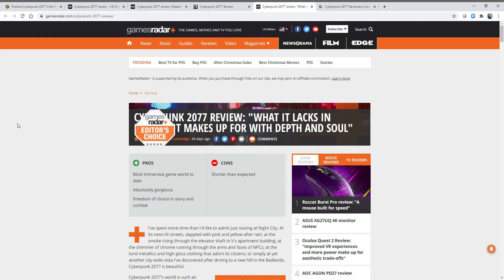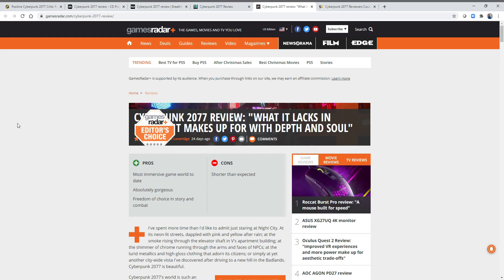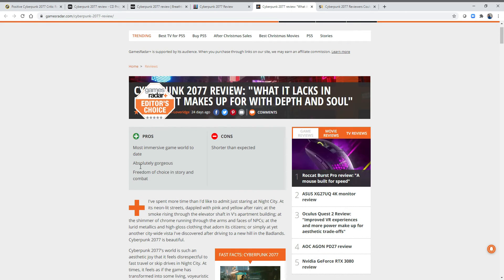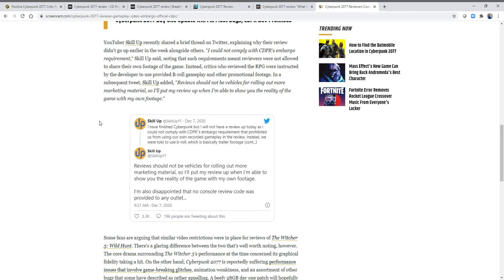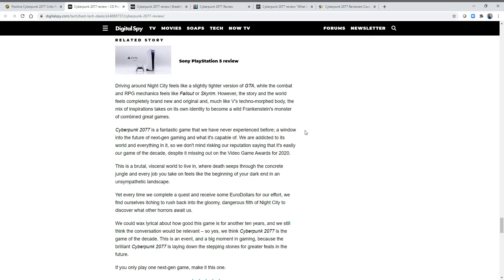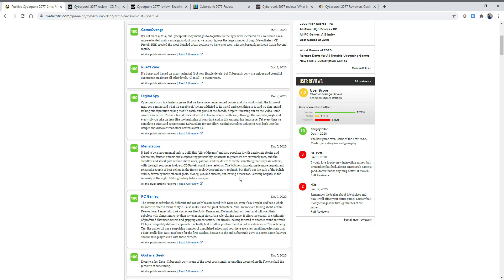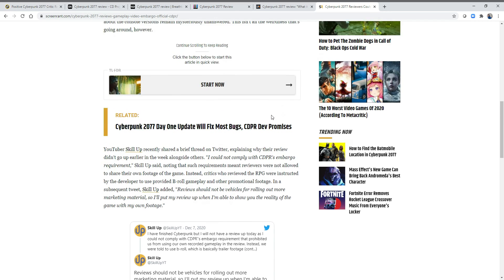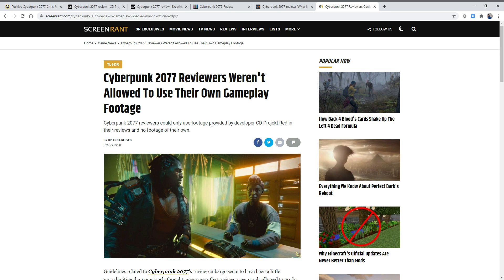Who Could Give This Game a 10/10? Cyberpunk 2077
I'm back with another look at reviewers giving a game a score that is completely nuts. Love or hate Cyberpunk 2077, or hey be kind of in the middle like me, you can probably agree that this game is far from perfect. Let's talk about these reviews and what happened.